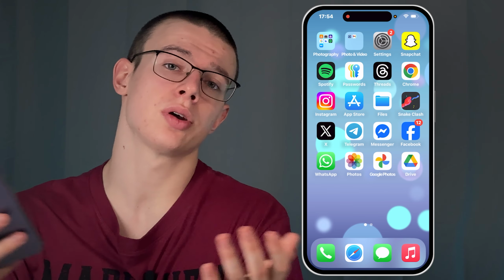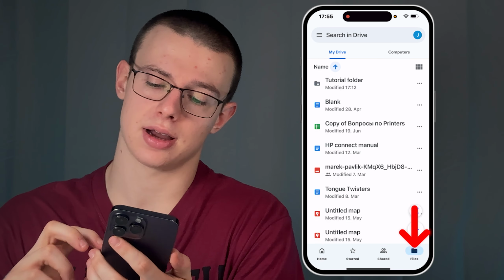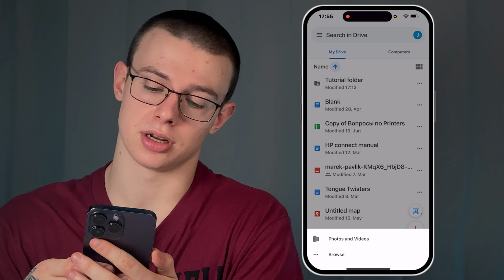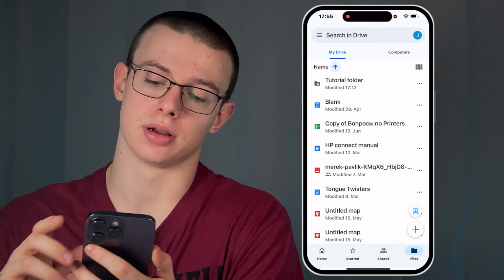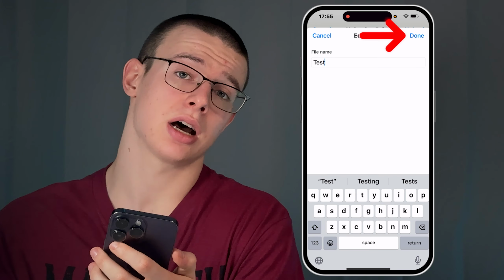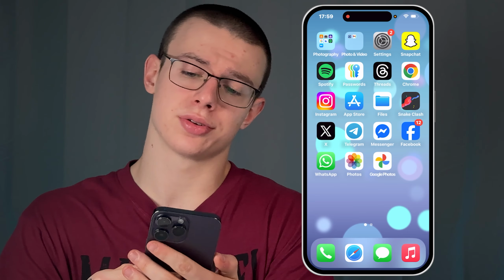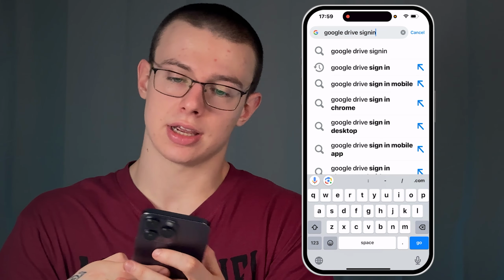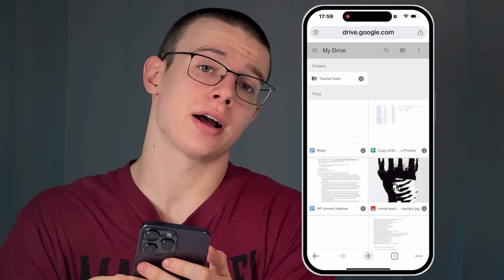How To Send Large Files Through Google Drive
Struggling with sending large files? In this video, I'll guide you step-by-step on how to upload and share big files via Google Drive quickly and securely. Whether you're using your mobile device or your computer, learn the ins and outs of file sharing, from choosing the right file to managing permissions. Also, discover tips on selecting access levels for the recipients to ensure your files are both accessible and secure. If you've ever needed a comprehensive tutorial on file sharing through Google Drive, this video is for you.

This video also covers the following topics:
Guide to Uploading and Sharing Big Files on Google Drive
Easy Steps to Transfer Large Files Using Google Drive
How to Quickly Share Large Files Over Google Drive